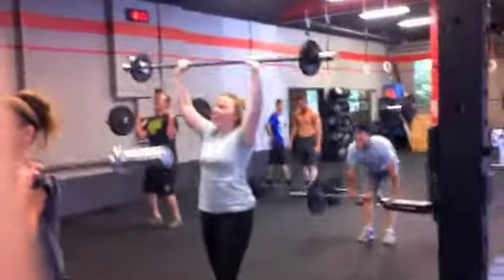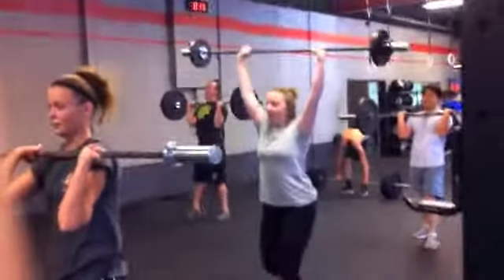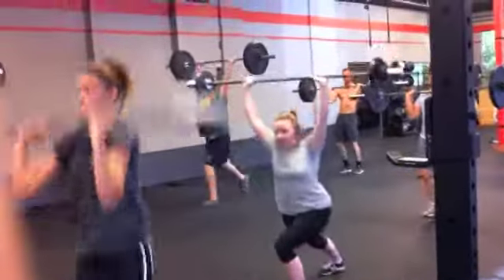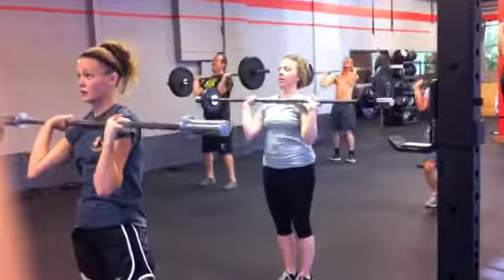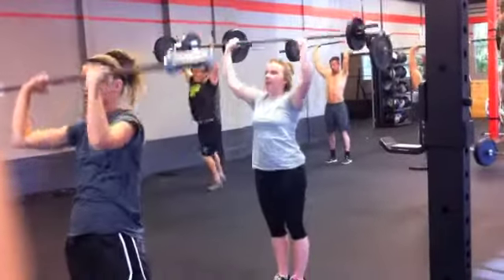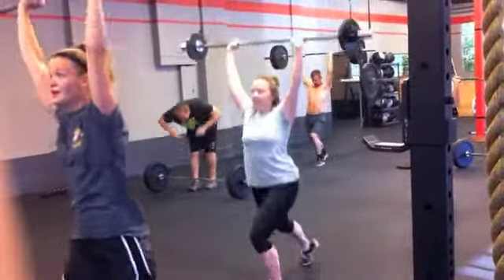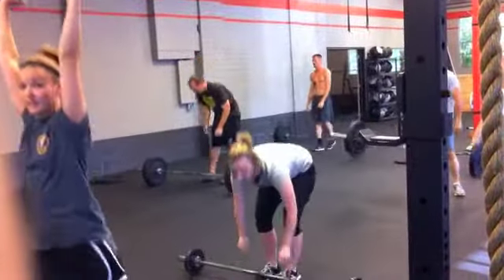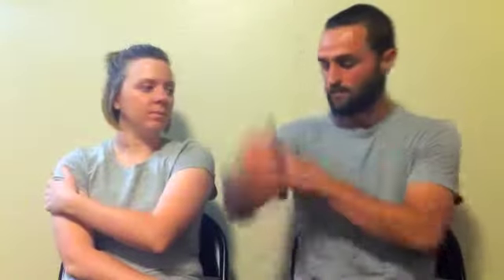CrossFit Update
Just a quick update on how we are doing with Cross Fit.